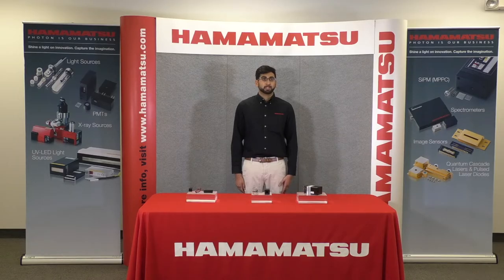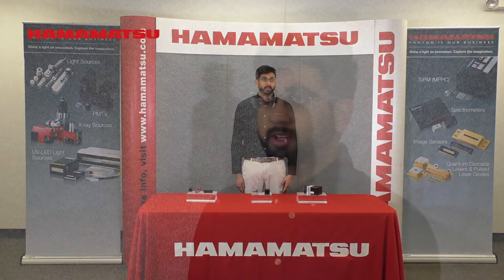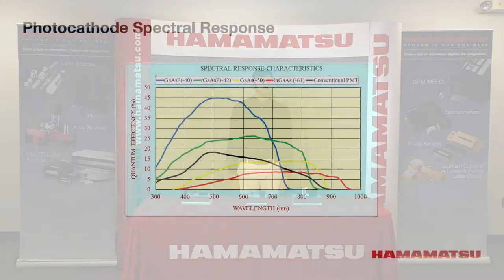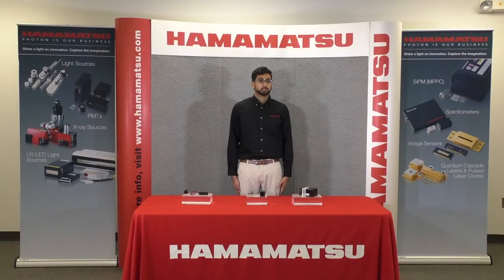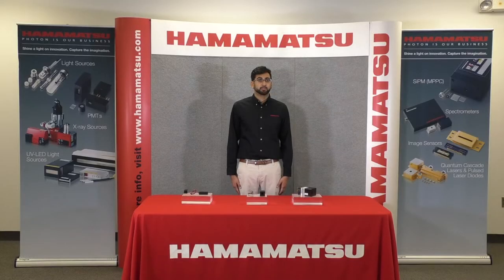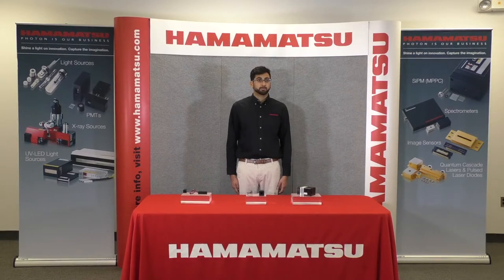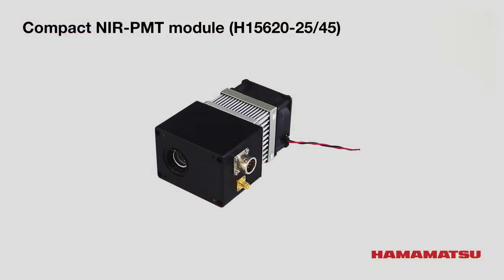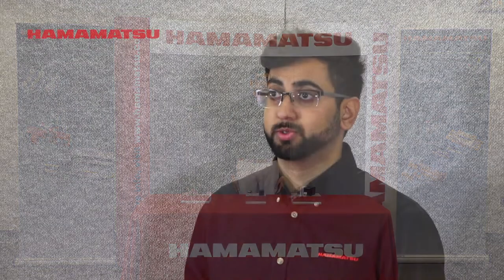High Sensitivity PMTs for Laser Scanning Microscopy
Neil Patel, Marketing Engineer II, gives us a preview of high sensitivity PMTs for laser scanning microscopy that will be featured at Photonics West 2020.